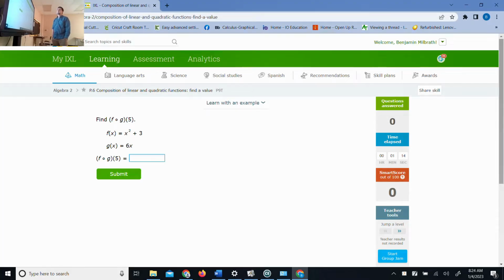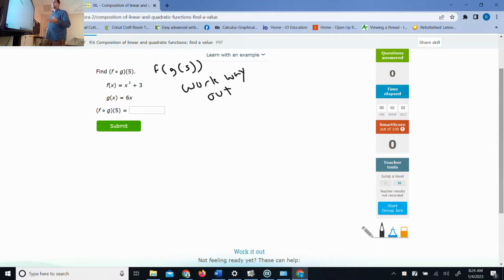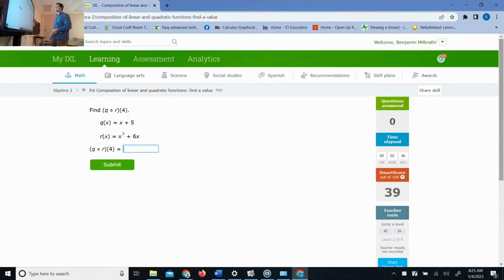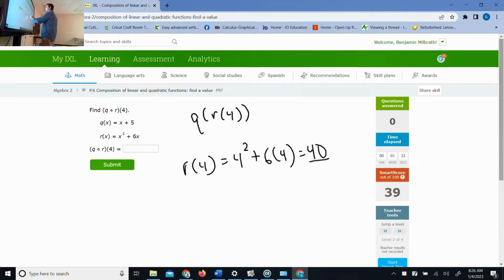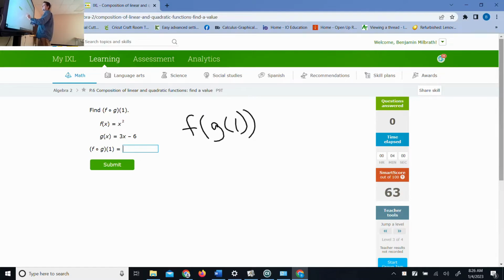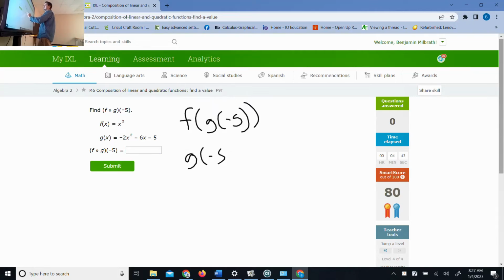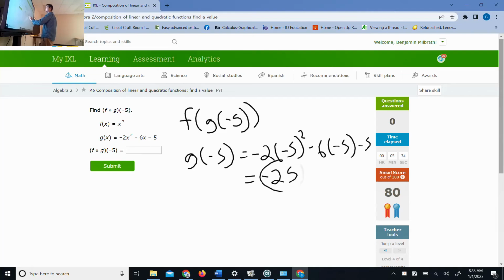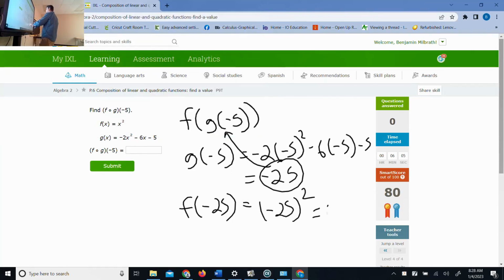Algebra2 IXL P6 Composition of Linear and quadratic Functions